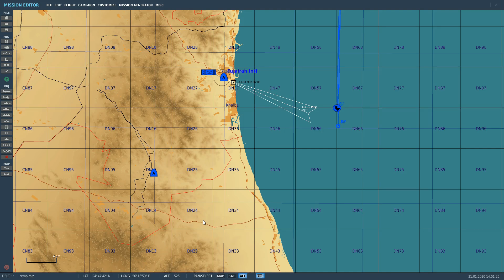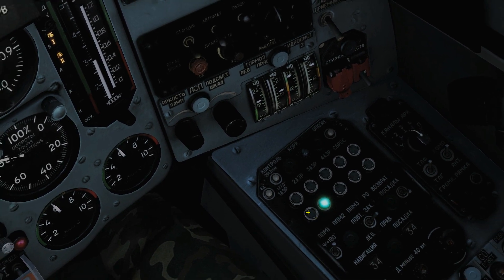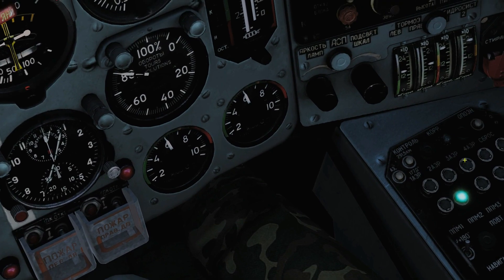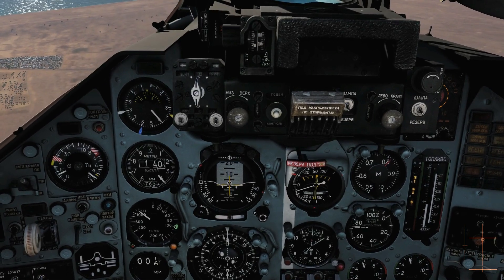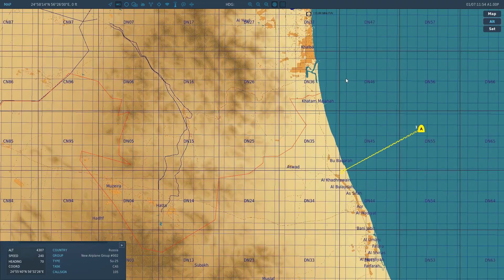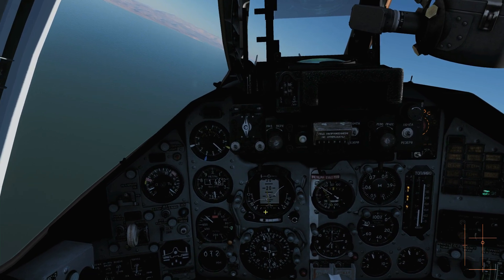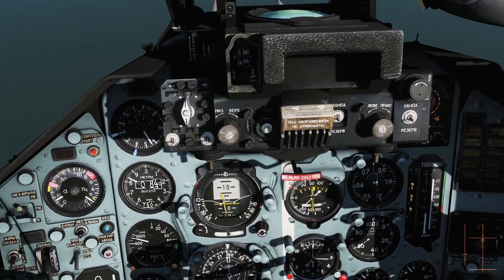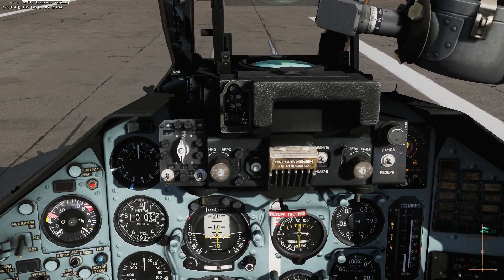Su-25 Frogfoot: INS & ILS Navigation Tutorial | DCS WORLD